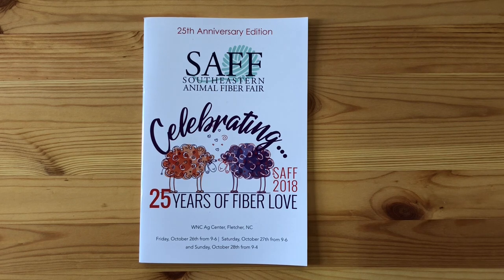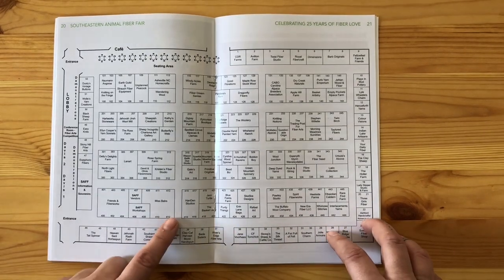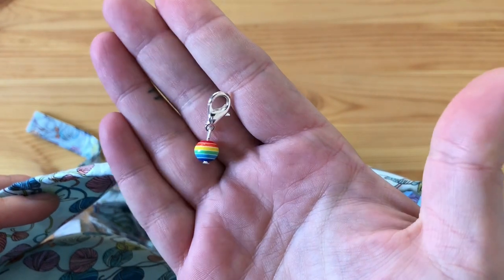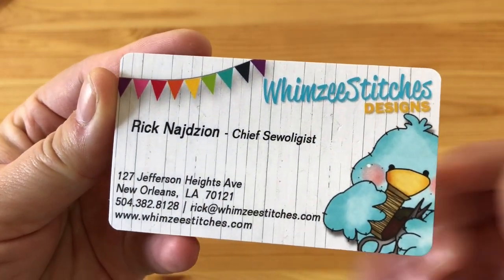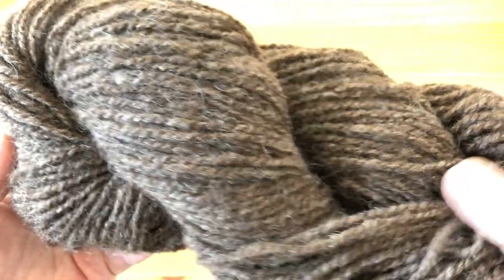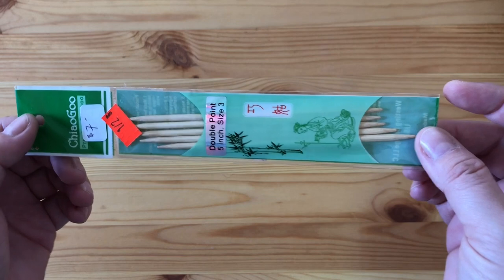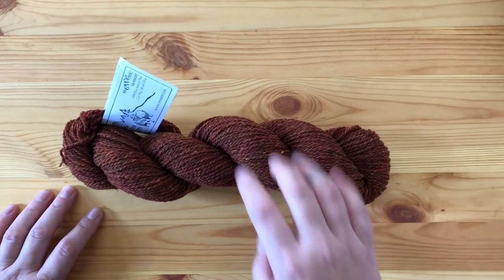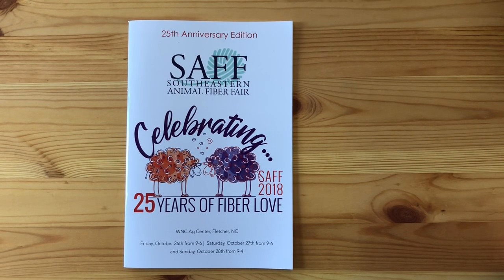Southeastern Animal Fiber Fair Haul 2018 | Handmade Riot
This is my haul and chat about the Southeastern Animal Fiber Fair 2018. Small businesses mentioned:

Whimzee Stitches
Heelside Farms
Chiaogoo Needles
Twisted Yarn & Fiber
Green Mountain Spinnery
Appalachian Naturals (soap)

Lettlopi Yarn
Louet S15
Friends and Fiberworks Shop